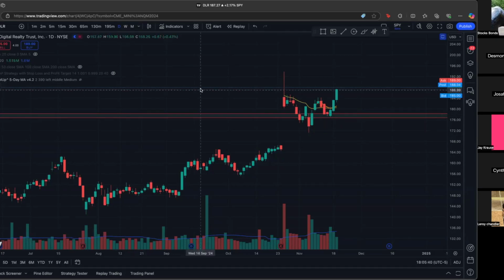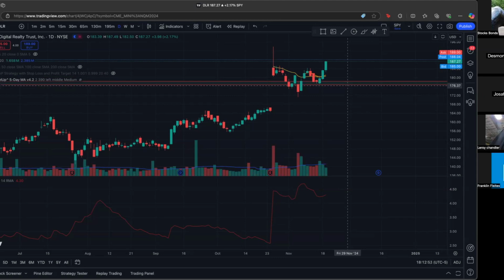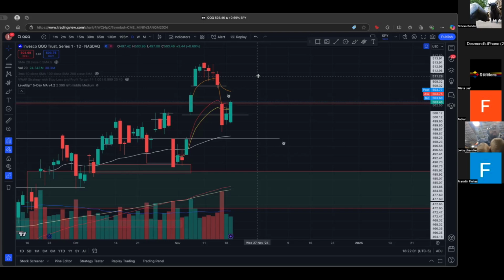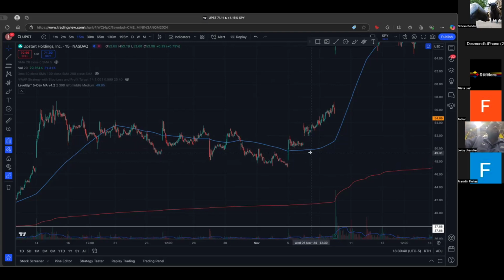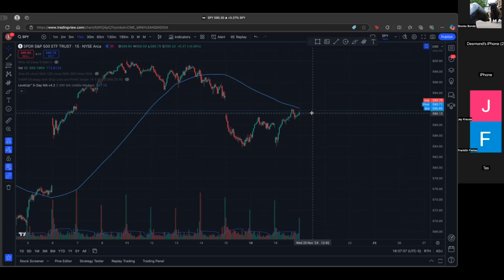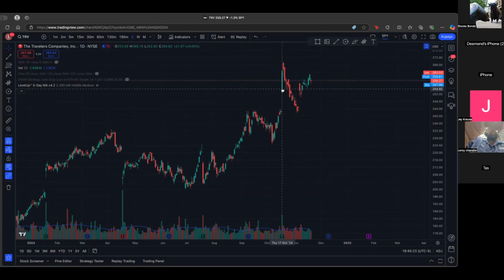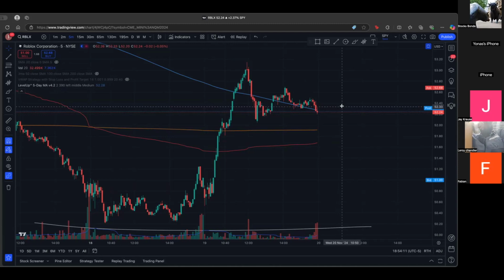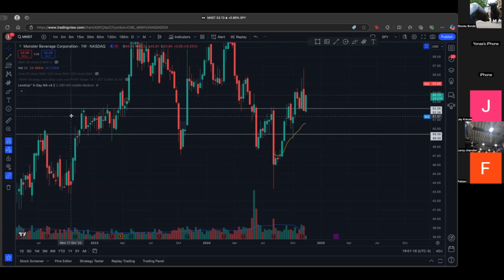ATR and 5dma (recording)